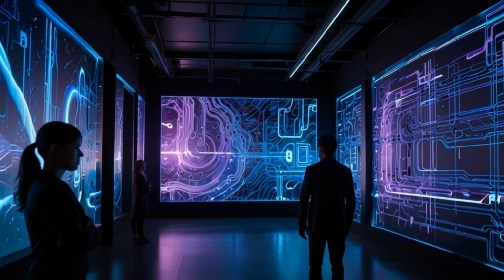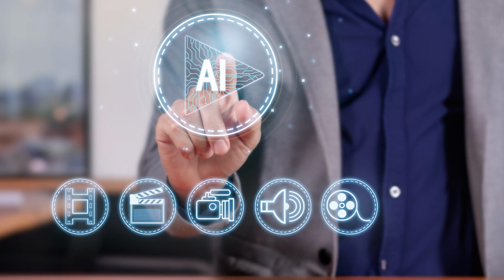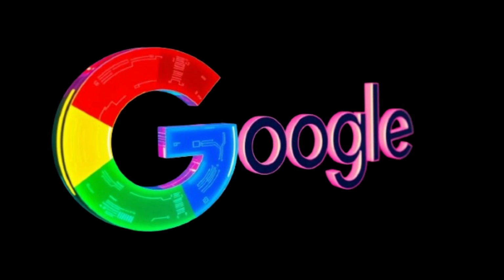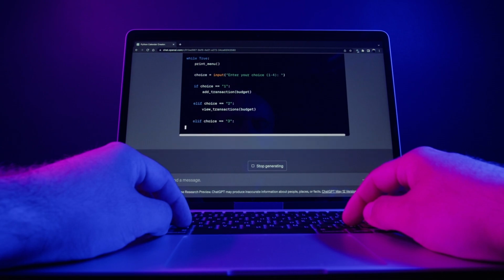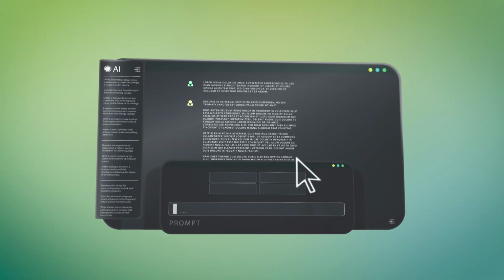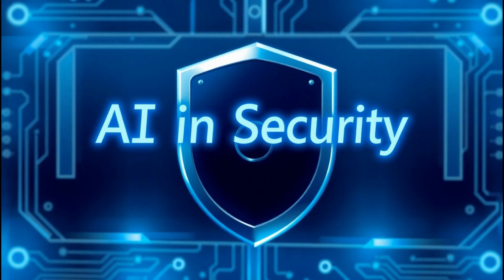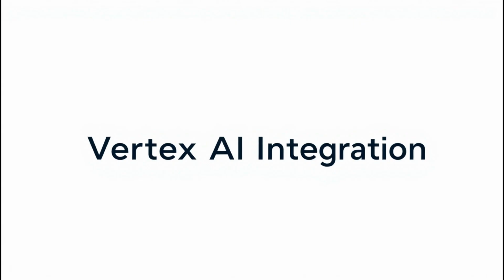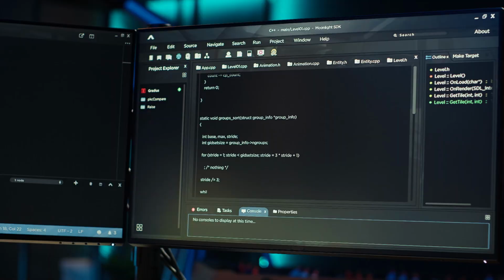Top 10 Mind-Blowing Google AI Features For Developer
Discover the incredible capabilities of Google AI Studio and unlock a new world of possibilities for your development projects. Learn about the latest features and tools that can take your work to the next level. From machine learning to data analysis, Google AI Studio has everything you need to create innovative and efficient solutions. Whether you're a seasoned developer or just starting out, this video will give you the inside scoop on the amazing features of Google AI Studio that you need to know about now. Get ready to revolutionize your workflow and stay ahead of the curve with the latest advancements in AI technology.